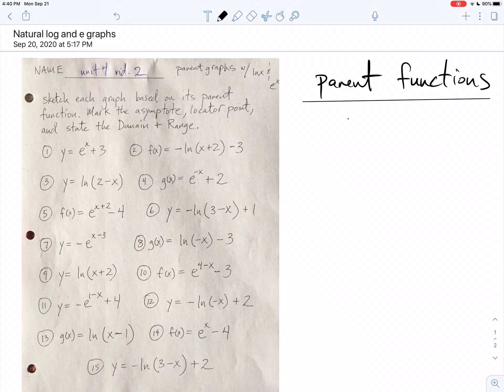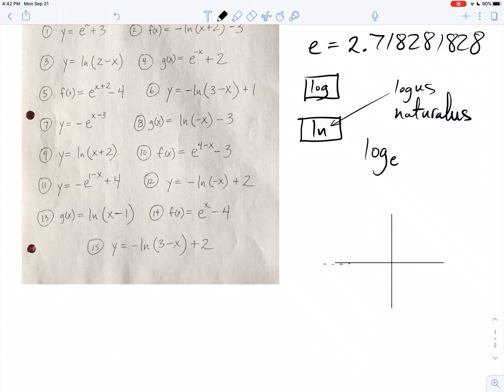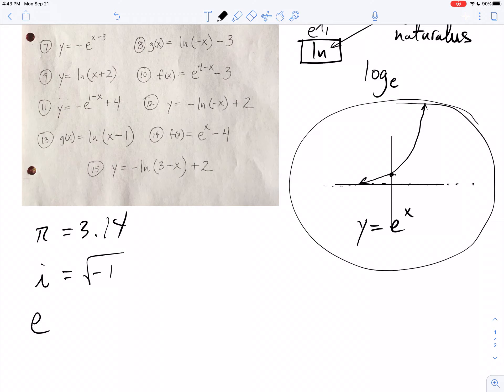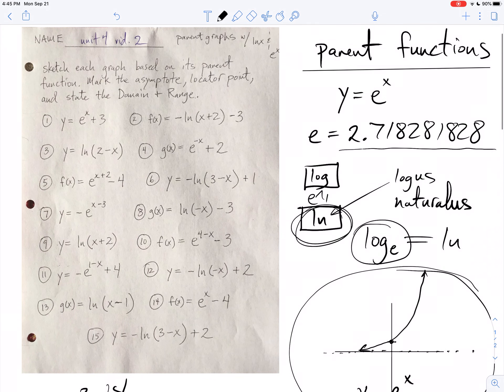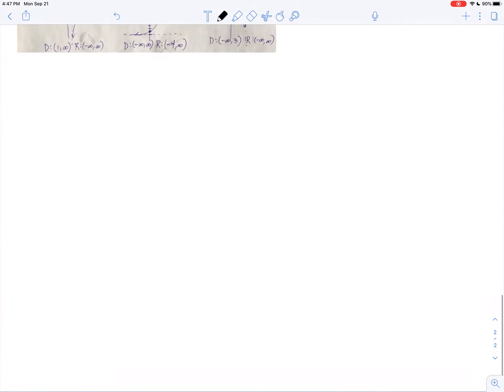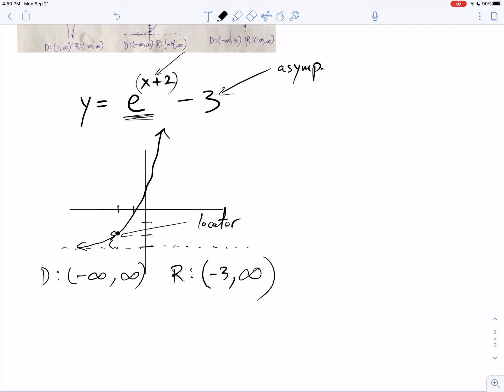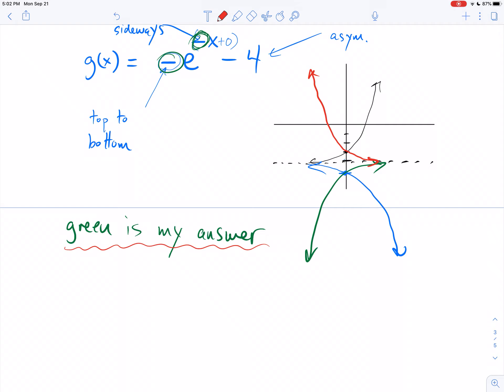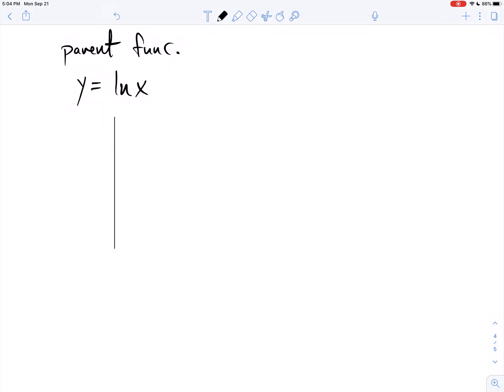Unit 3 video 2 sketching log/exponential graphs using the parent function concept